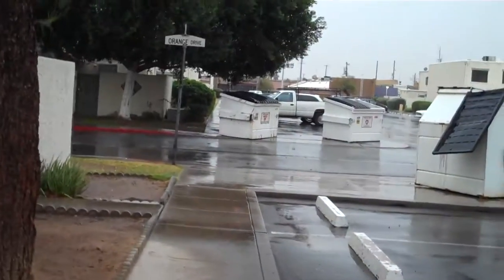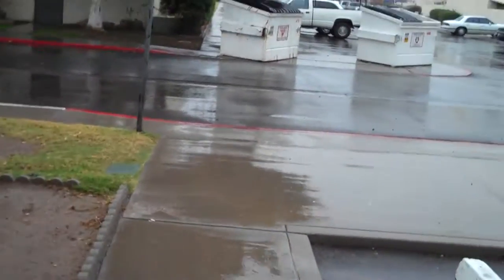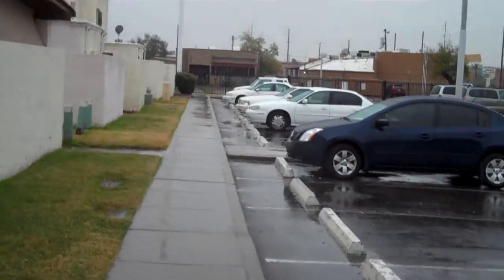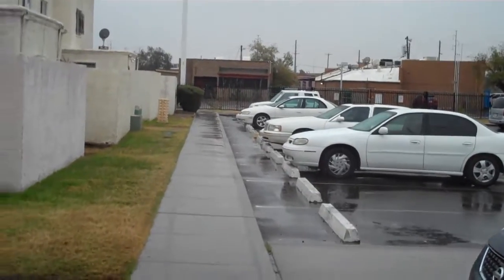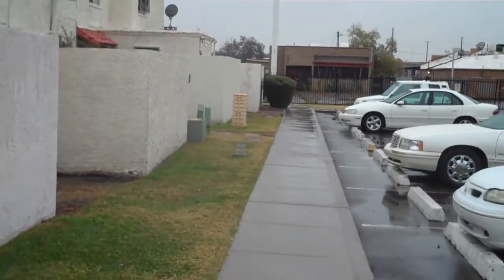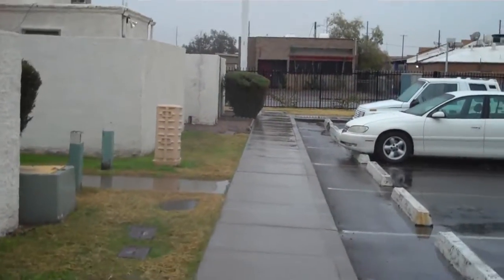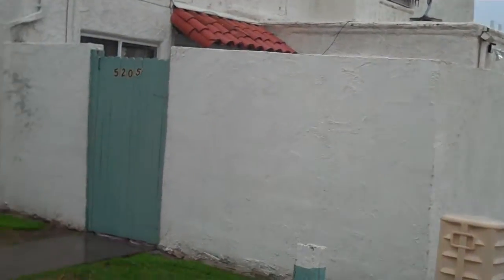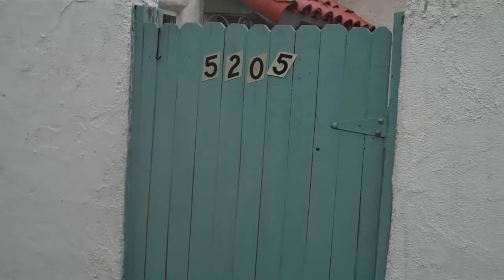Phoenix MLS - FREE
Need help or can't find the house you're looking for? Call me...I'll be happy to help :) Candice Boggs - Arizona Homes Realty, LLC.

Search Arizona MLS
Looking for a home in Arizona? SEARCH the same inventory that licensed Arizona Real Estate Agents search...it's easy and it's FREE!!

SEARCH THE ARIZONA MLS - IT'S FREE

Direct link to Find Az Properties

Experience you can trust to help you with your new home. Please call or email and get your complete North Phoenix list of Arizona Bank Owned homes. in Scottsdale and Phoenix we also serve,Anthem, Cave Creek, Carefree, Desert Hills, Glendale, and Peoria,